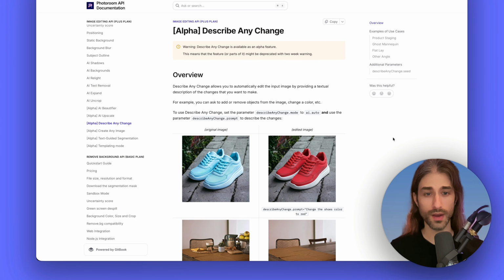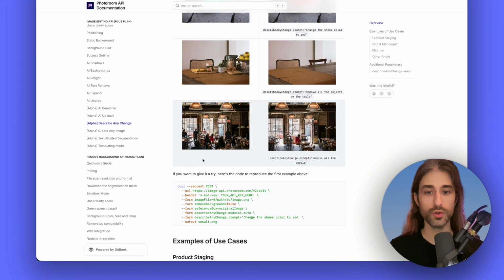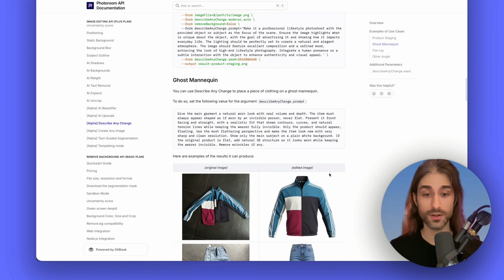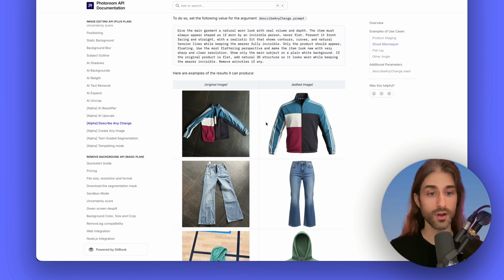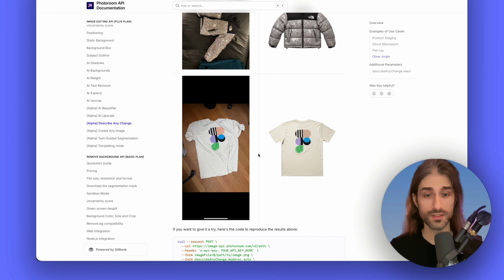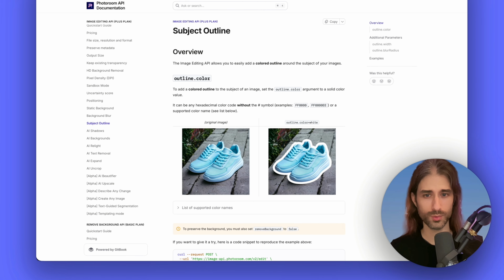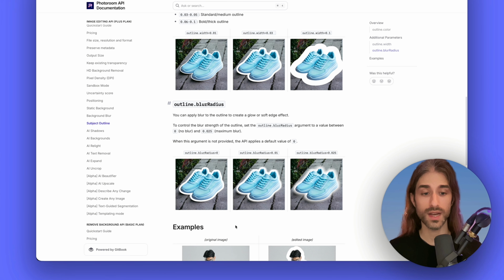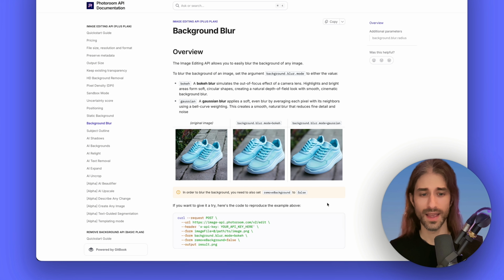What's new in the Photoroom API – February 2026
CHAPTERS
00:00 – Intro
00:10 – Describe Any Change (Edit With AI)
00:49 – Custom AI Tools
03:00 – Subject Outline
03:59 – Background Blur
04:34 – Try it for free